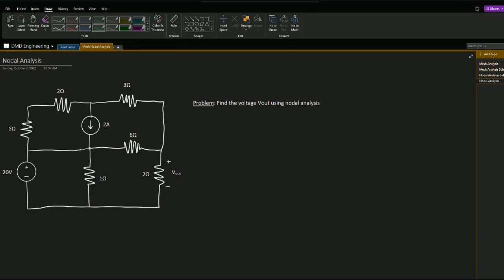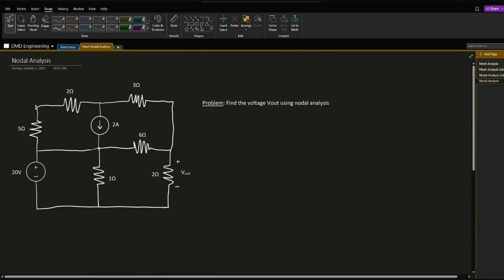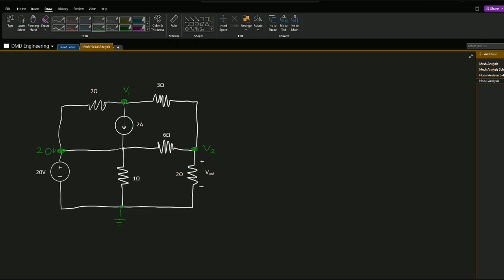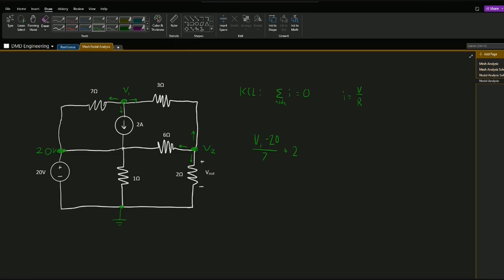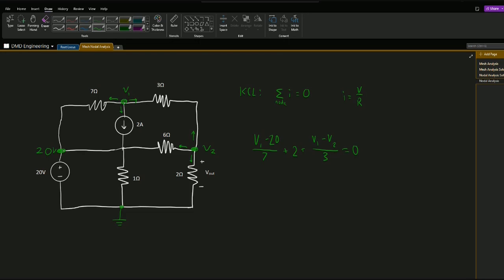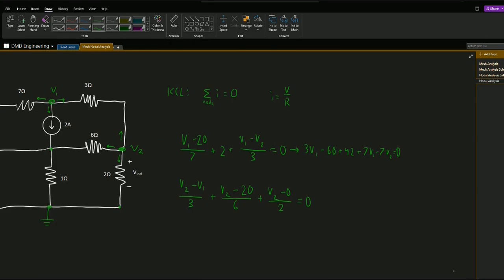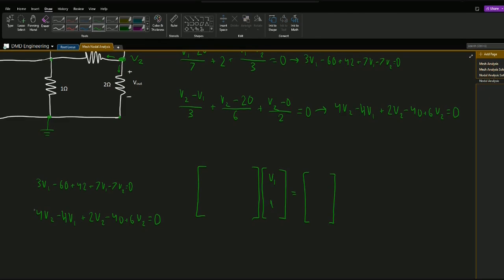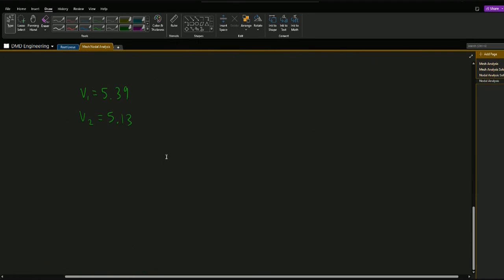Nodal Analysis Example Problem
In this video, I solve a linear circuit problem using nodal analysis

Timestamps:
00:00 - Introduction to the Problem
00:24 - Simplifying the circuit
01:19 - Defining the Nodes
02:09 - KCL and Sign Convention
02:24 - Node Equations
06:19 - Putting Equations in Matrix Form
07:40 - Solutions to System of Equations
07:54 - Finding Vout (Solution)